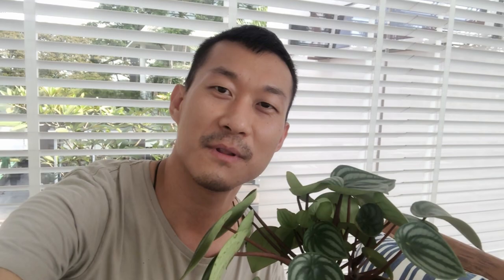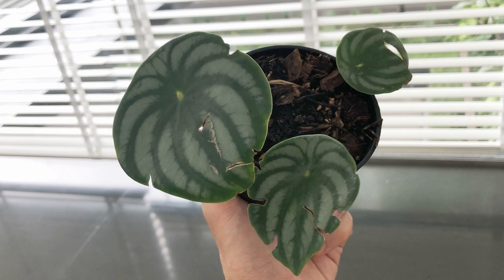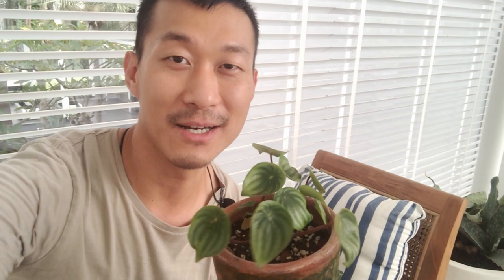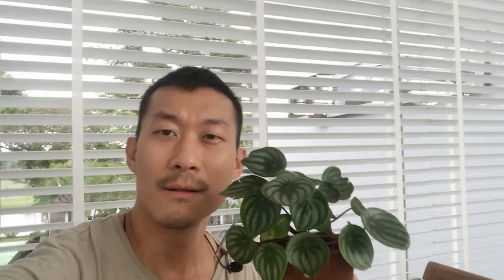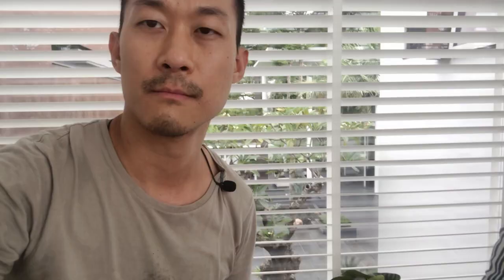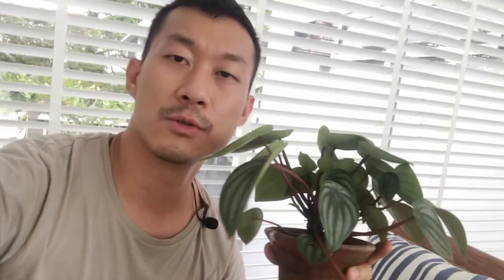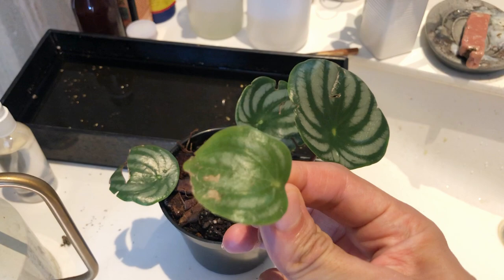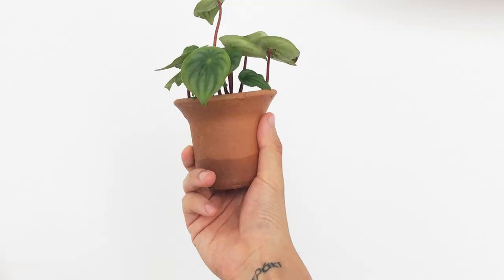How I care for and propagate the watermelon peperomia argyreia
I have successfully propagated and grown a lot of peperomia argyreia and here's my comprehensive guide on how to care for them. I also share some plant backstories as well as updates.